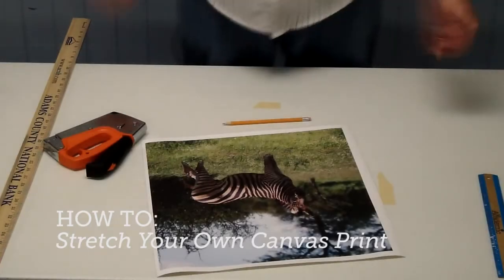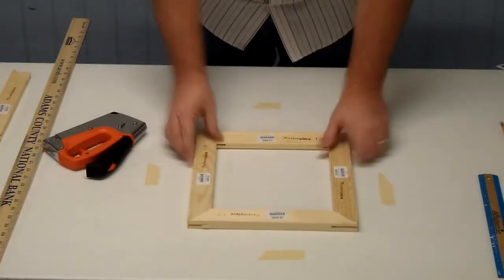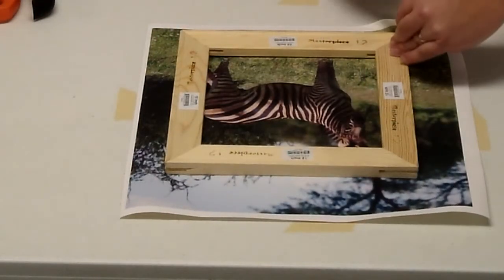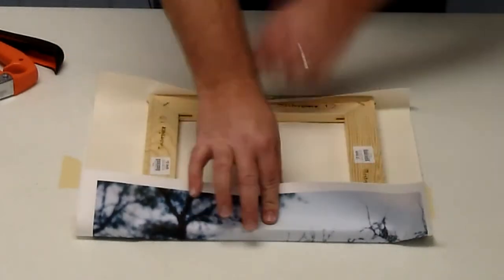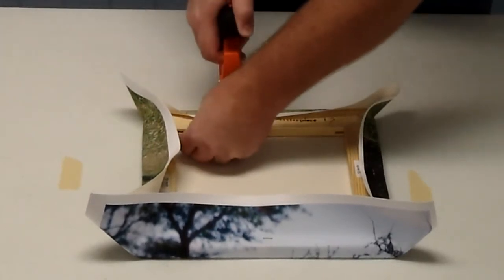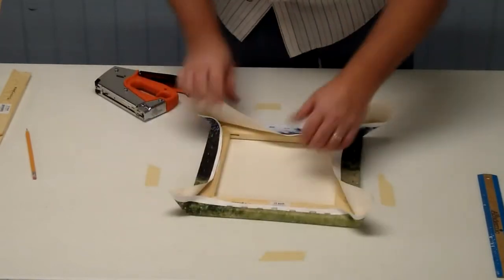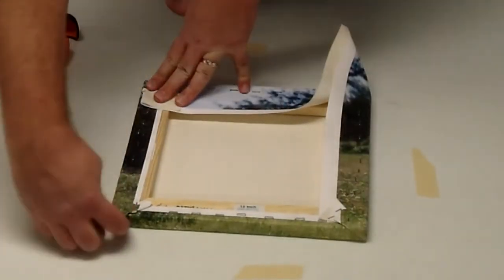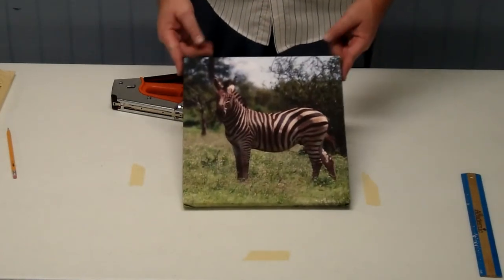DIY Canvas Stretching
How to stretch a canvas print over a wooden frame.